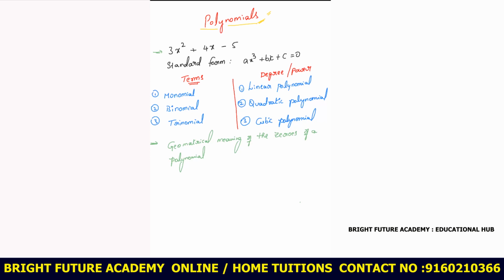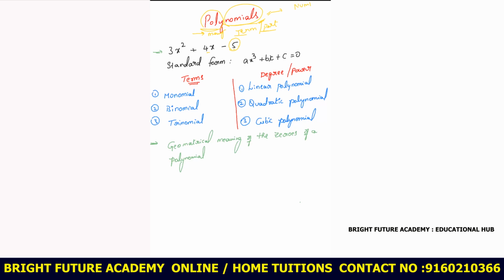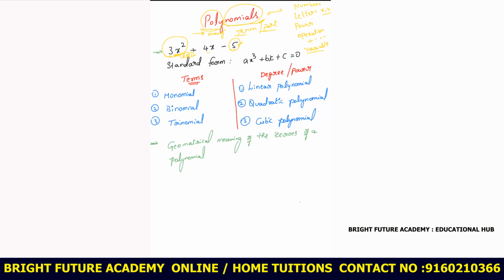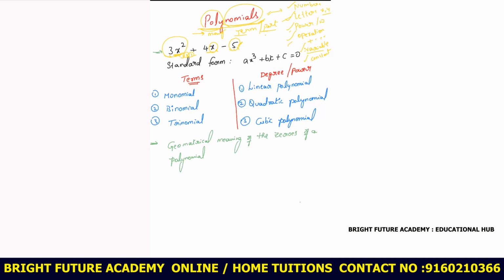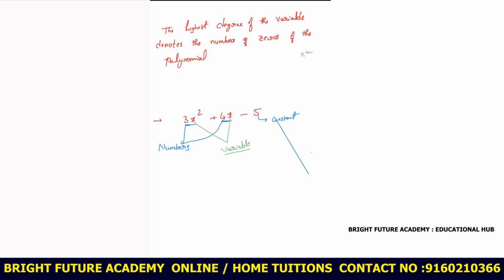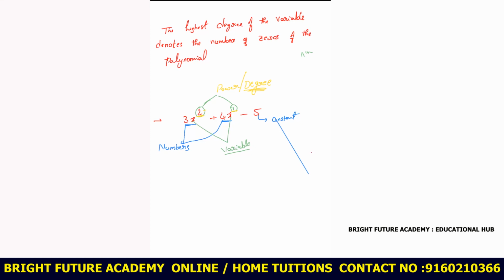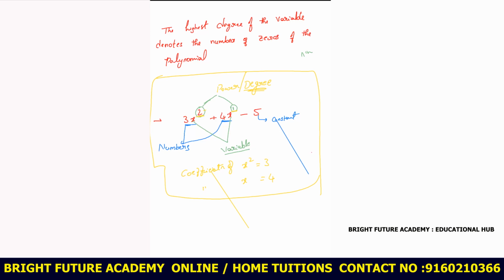Class 9 Maths | Chapter 2 Introduction Part 1 | Polynomials NCERT | Bright Future Online/Home Hyd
Wishes you and your family great Health.

Intermediate,11th & 12th
(SSC, CBSE, ICSE, IGCSE, IB),
B.E/B.Tech, MBBS/BDS,
CA/CMS, CPT/CS Foundation,
Degree, PG.

Competitive classes:

NTSE,
GRE, GMAT, CAT, IELTS, TOEFL.

Management Seats:

B.TECH,MBBS,BDS,AGRI BSC (MAHARASHTRA)

Language Development Programs:

Spoken English,
French, Hindi, Sanskrit,
Telugu.